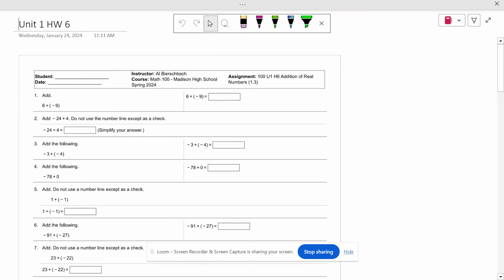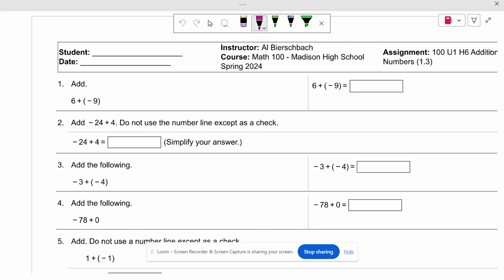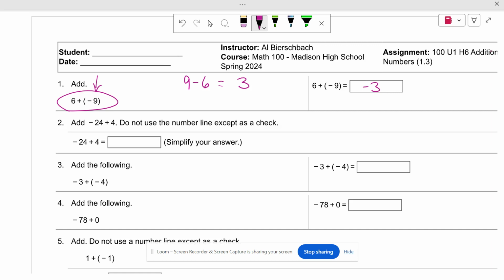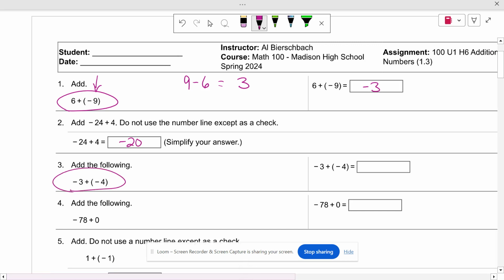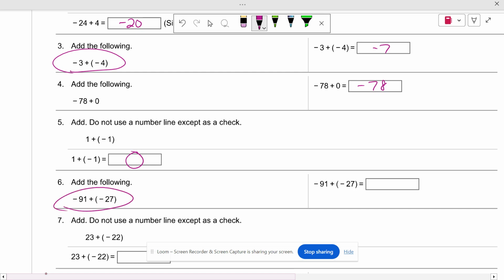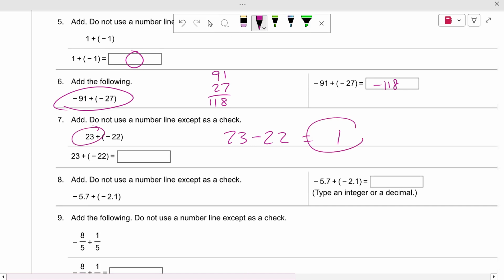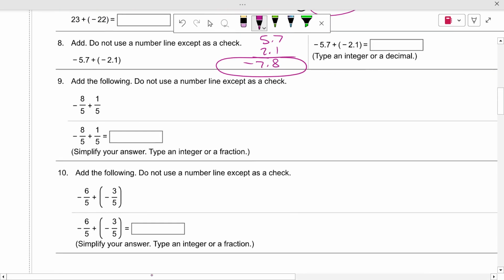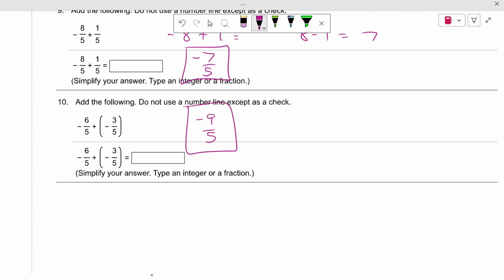LATI Math 100 Unit 1 HW 6